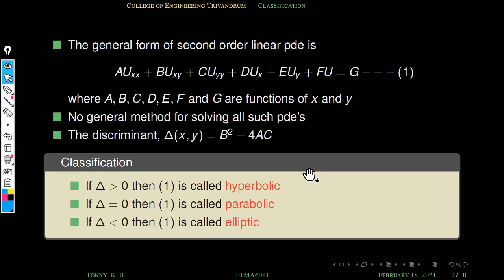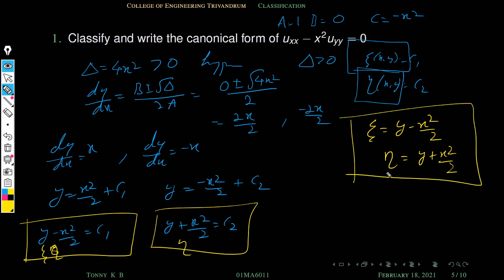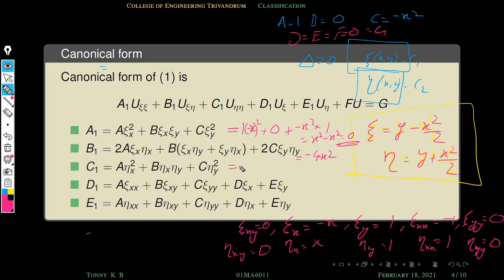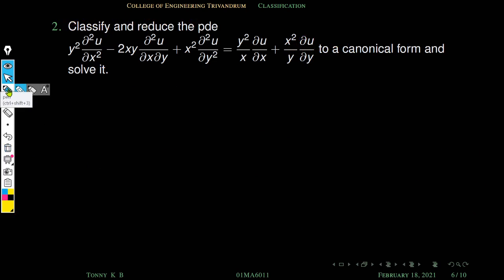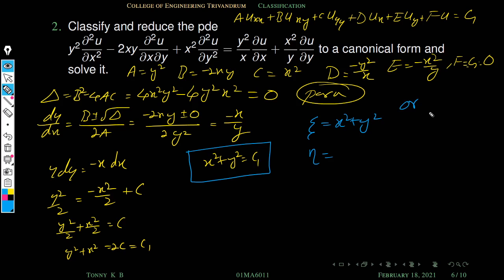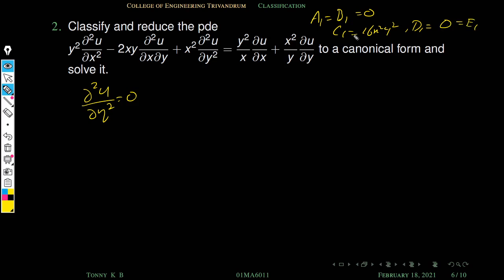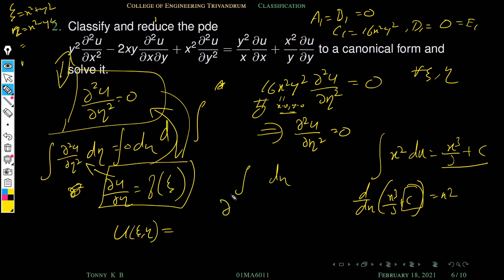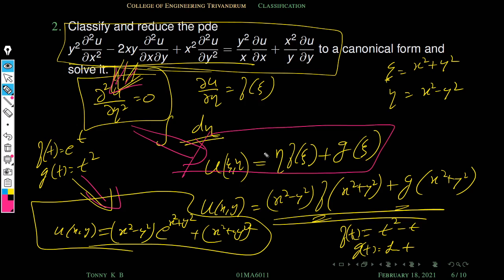Canonical form | Part2